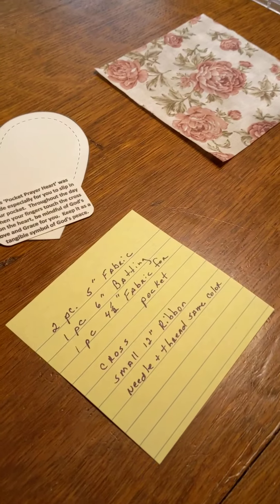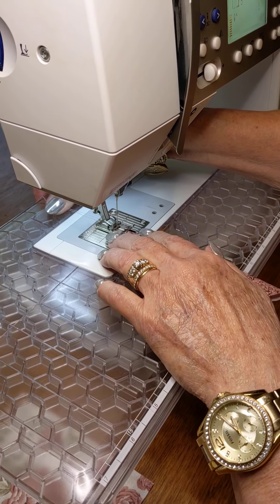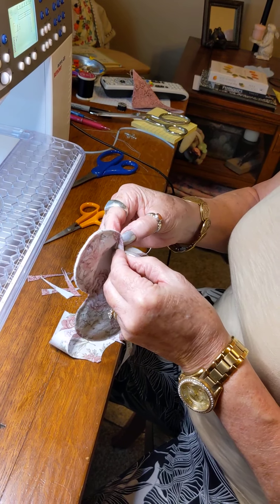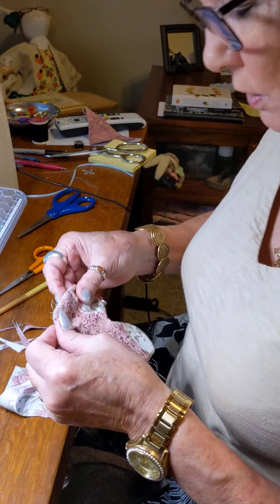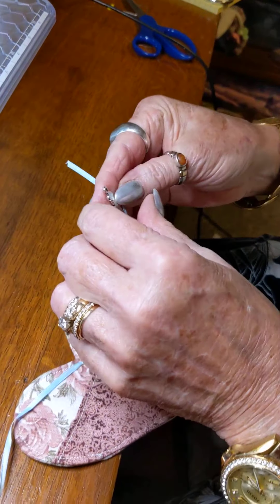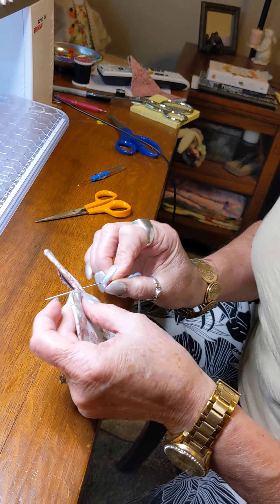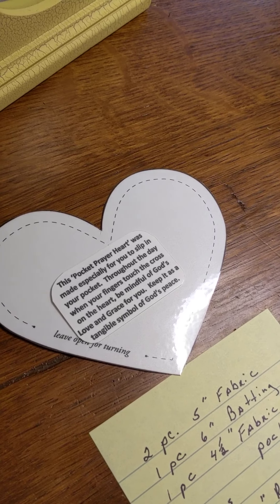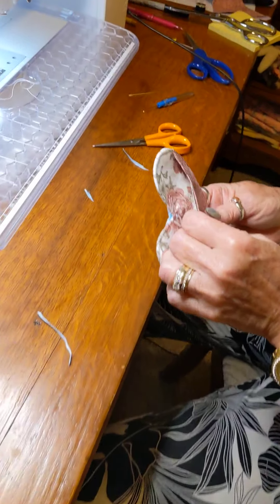Sewing Pocket Prayer Hearts Pt 2